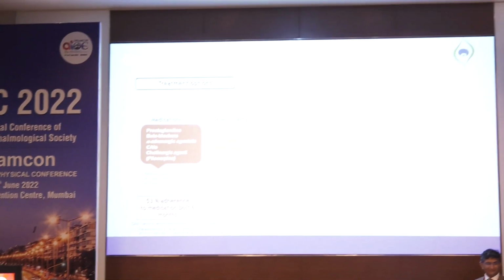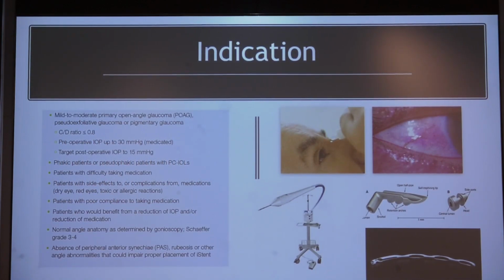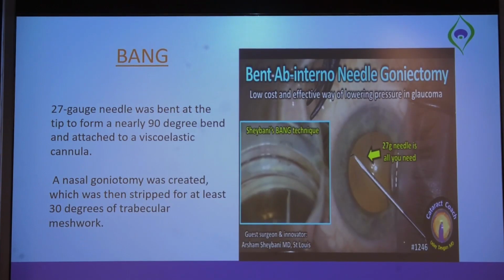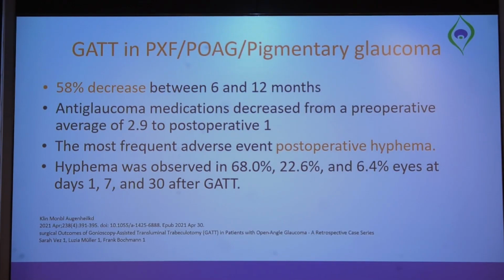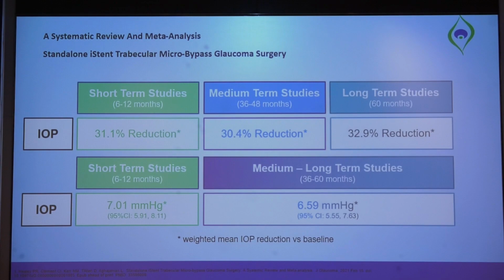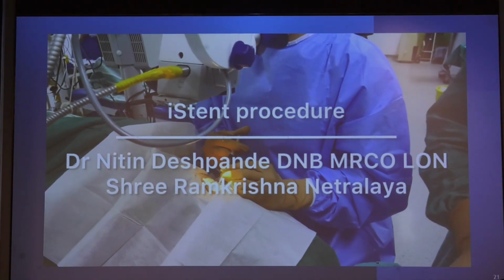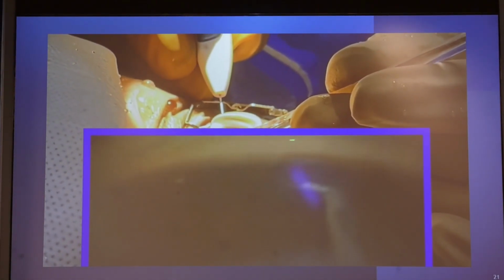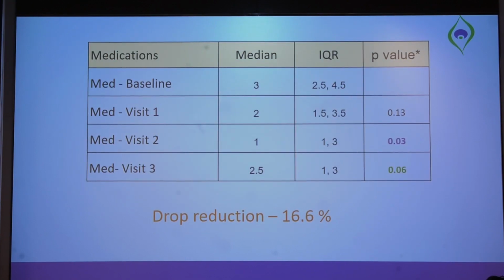AIOC2022 GP120 topic Dr Nitin Deshpande Advancements in glaucoma surgery in India istent, BANG, GAT